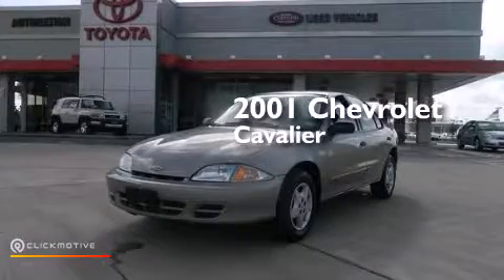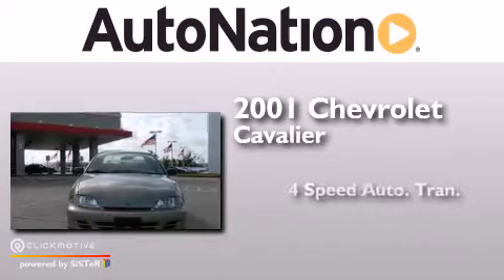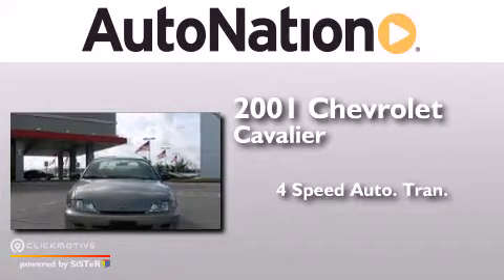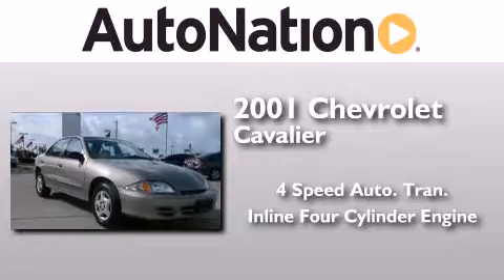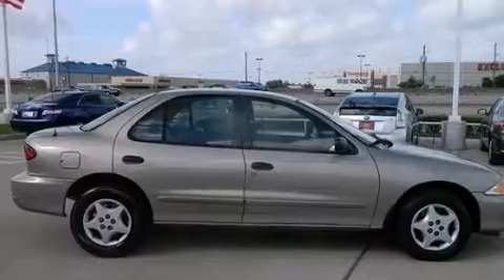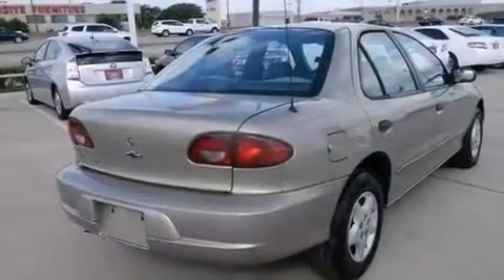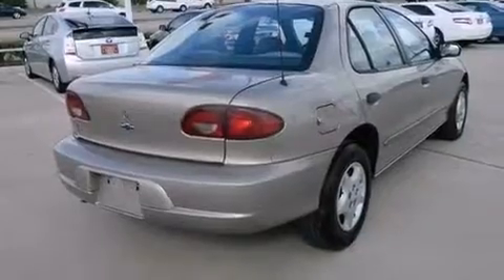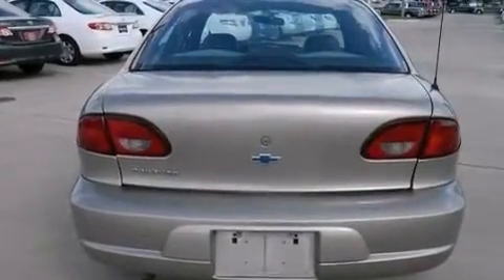Used 2001 Chevrolet Cavalier Houston Texas 77034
We have been honored to serve the Houston Texas area , we promise that your experience at our dealership will exceed your expectations ! Year : 2001 Make : Chevrolet Model : Cavalier Engine : Gas L4 2.2L/134 Trans . : Automatic Exterior : Sandrift Metallic Miles : 81,065 Interior : Gray Champion Toyota Gulf Freeway 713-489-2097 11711 Gulf Freeway Houston , Texas 77034